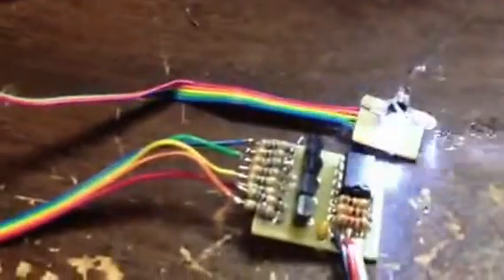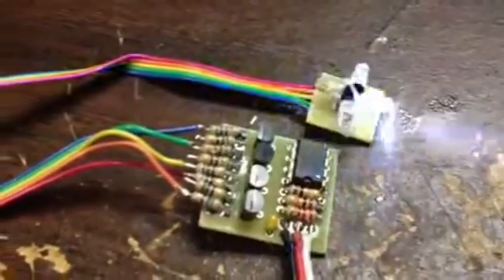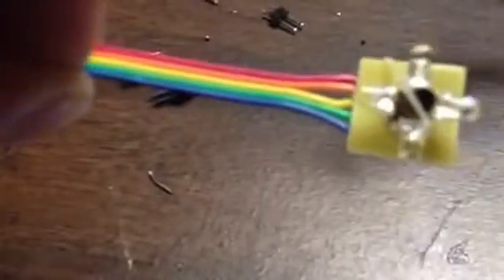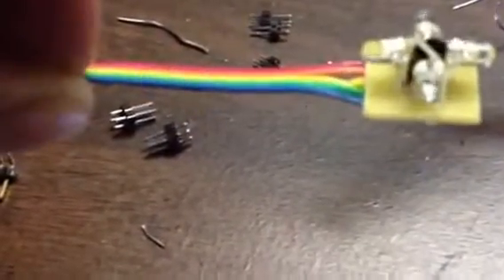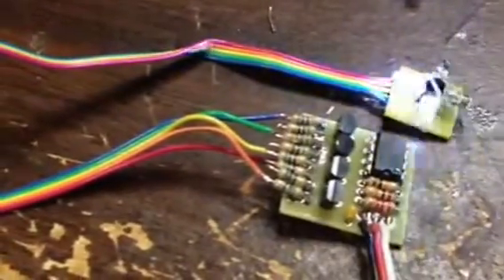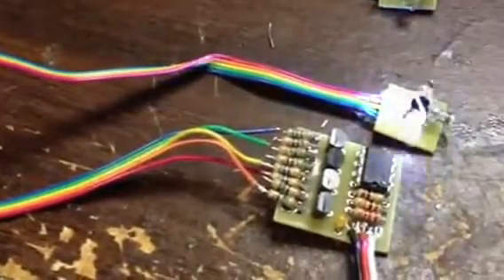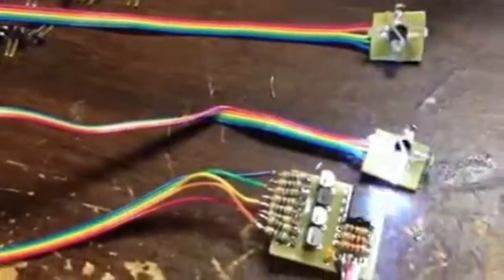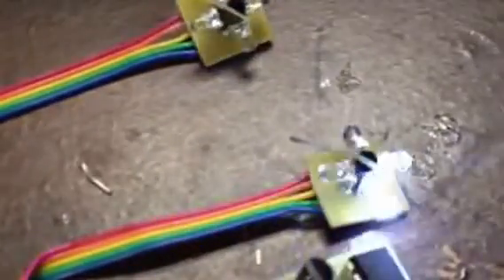DIYRC.COM's "Mini-Rotator" 4-LED Rotating Beacon Simulator Controller w/ LED board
DIYRC.COM's "Mini-Rotator" 4-LED Rotating Beacon Simulator Controller w/ LED board - A custom project for a recent customer... two 4-LEd boards soldered to one Mini-Rotator controller... pretty cool effect.   This controller is based upon the Mini-Flash PCB and uses all 4 channels to control 4 seperate LEDs such that they glow/dim one after another in a circle, simulating a rotating beacon such as those found on old fire engines, police cars or even lighthouses.  Using a jumper or switch, the user can change and choose 1 of 12 rotating speed (every time the controller is powered up it uses the last programmed speed value).  This controller uses 2N2222 output transister therefore each channel can control at a max. of one (1) 1-watt LED per each of the 4 channels (max. of 600 milliamps)... typically users will use 3mm or 5mm LEDs, as shown soldered onto the smaller 4-LED PCB.